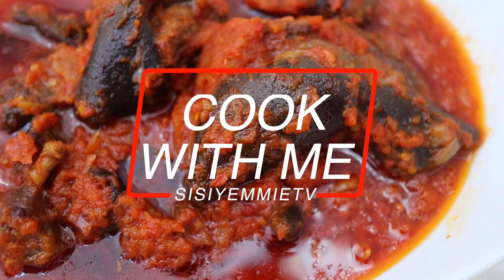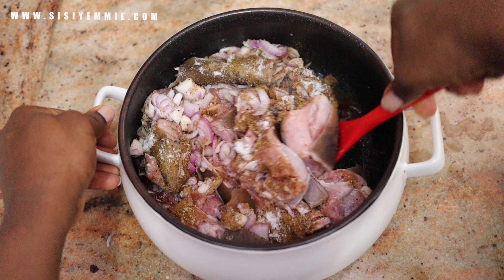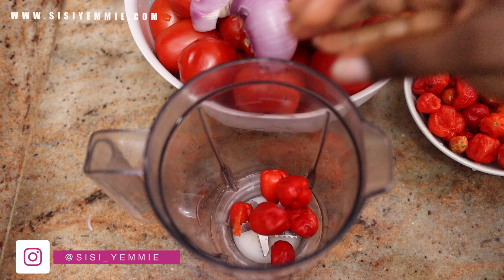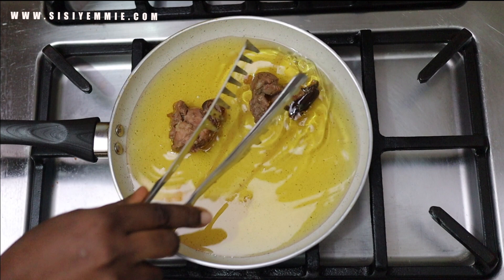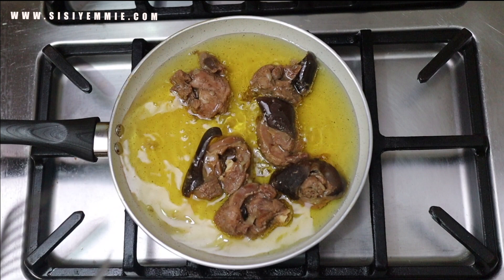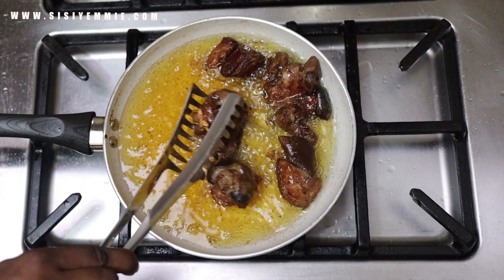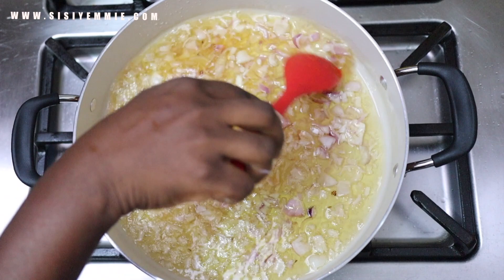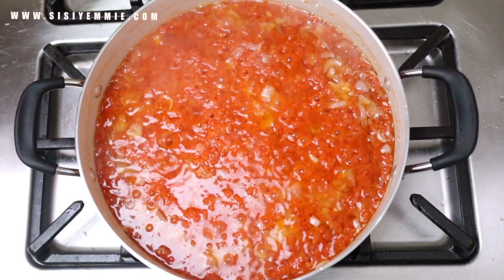HOW TO MAKE THE MOST DELICIOUS GOAT MEAT STEW!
This Goat Meat Recipe is a Family favourite. You can make it only a few ingredients and it will be fingerlicking good!

INGREDIENTS
Tomatoes
Pepper
Onion
Salt
White Pepper
Beef Seasoning
Vegetable Oil
Goat Meat